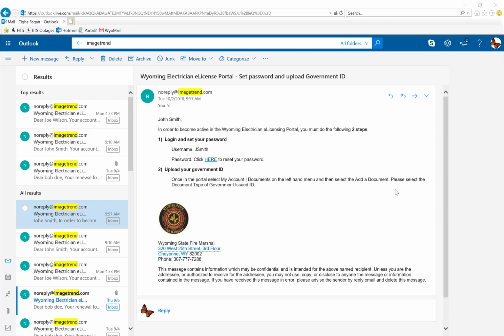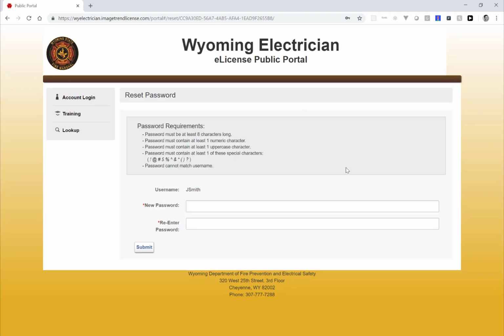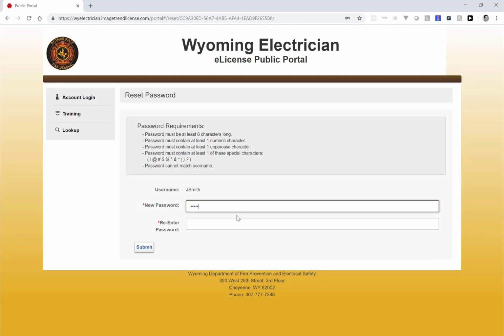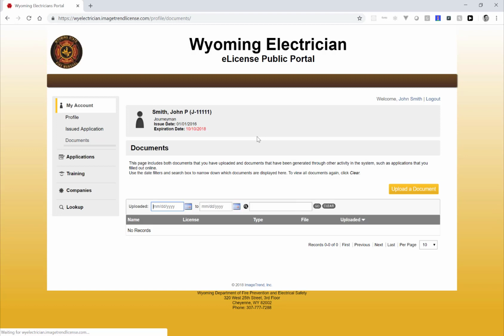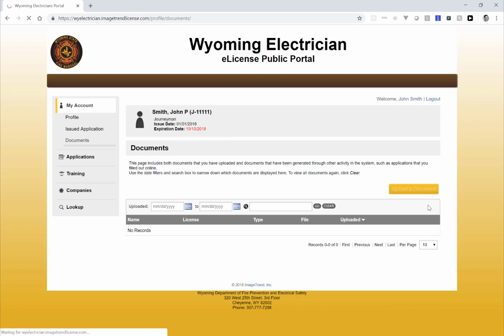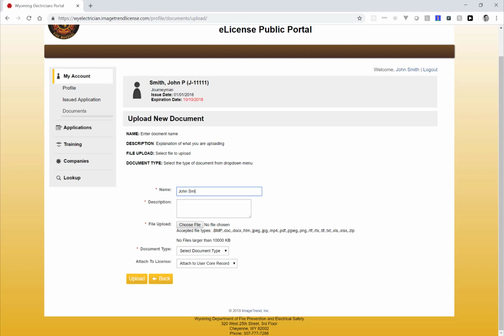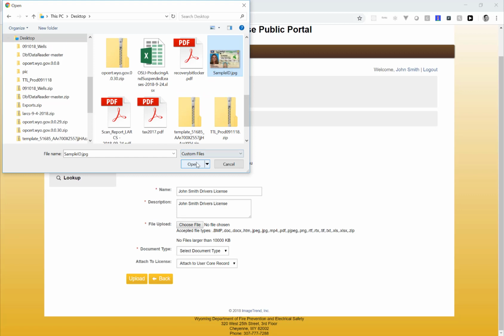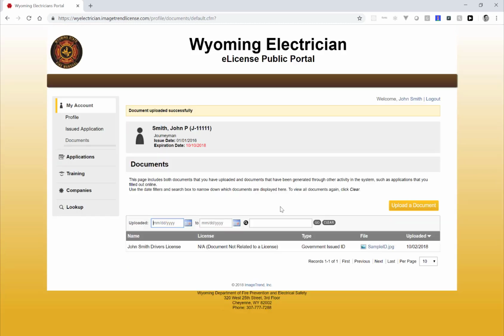Wyoming Electrician eLicense Public Portal - Upload Government ID Tutorial